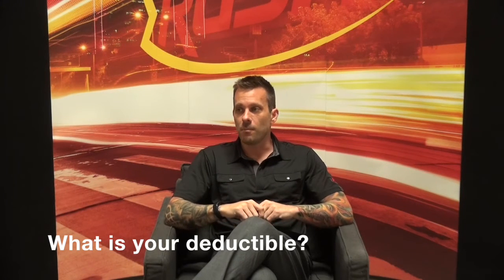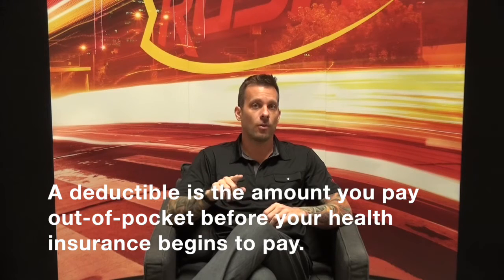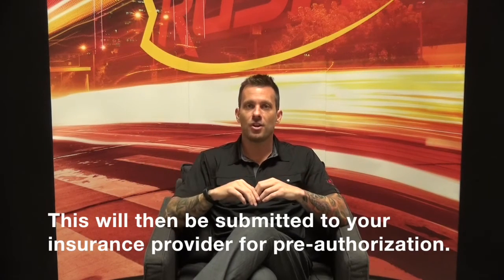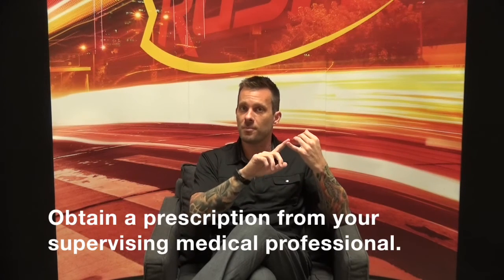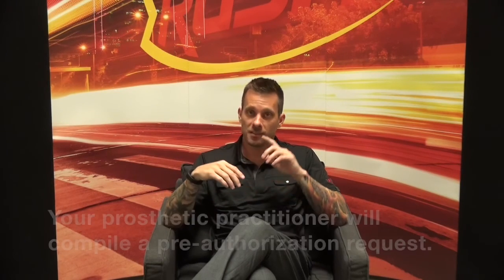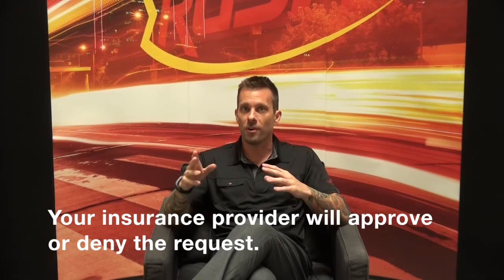Be Your Own Advocate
This week's WednesdayWisdom sheds a little light on why it's important to be your own advocate and learn all you can about insurance navigation.